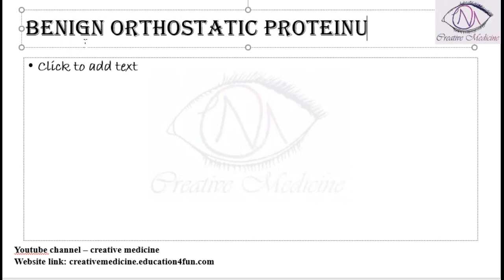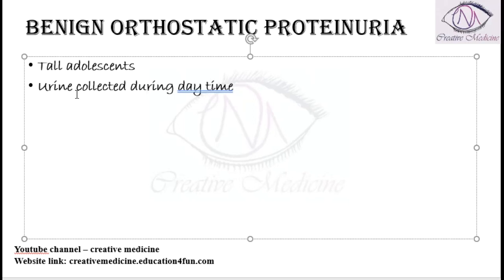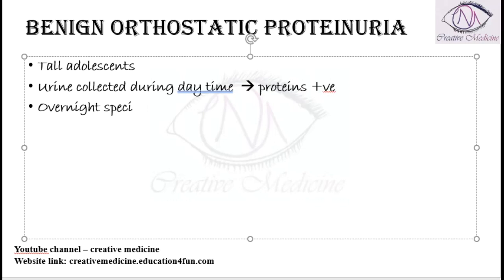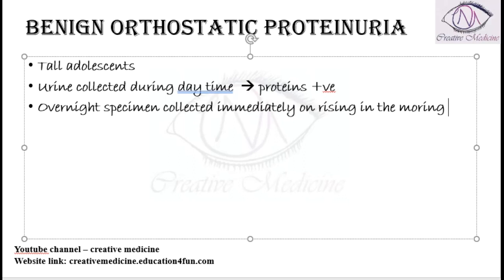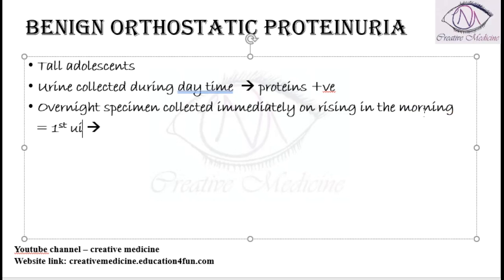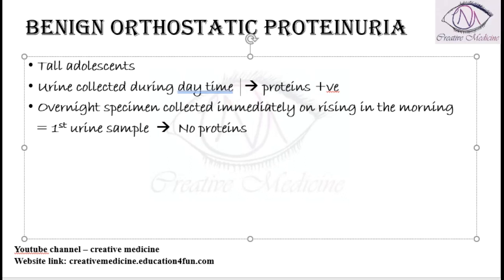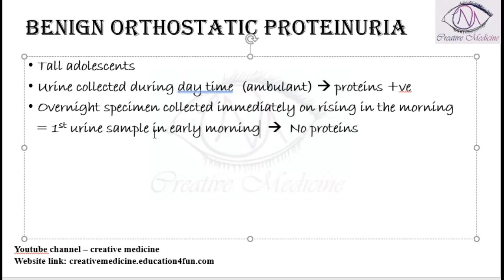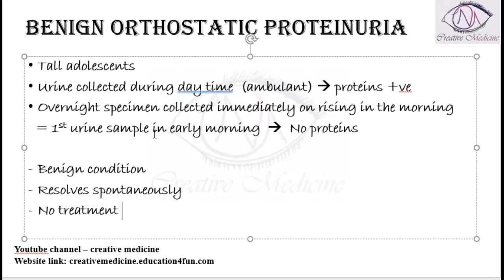Lec 27 Benign Orthostatic Proteinuria || Renal